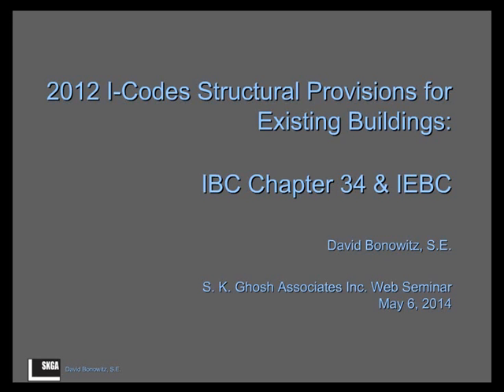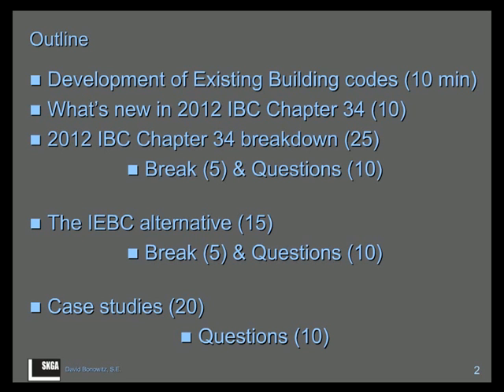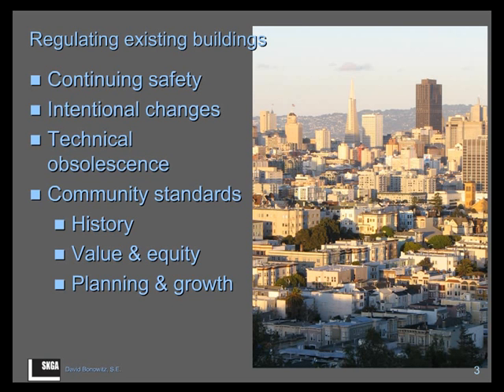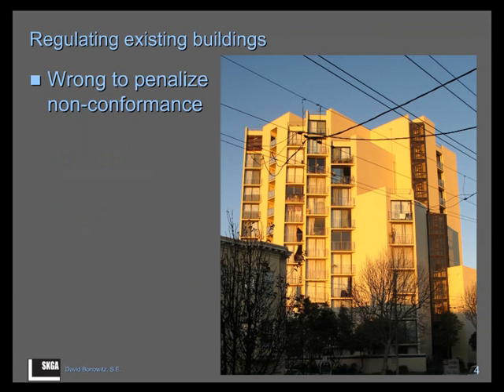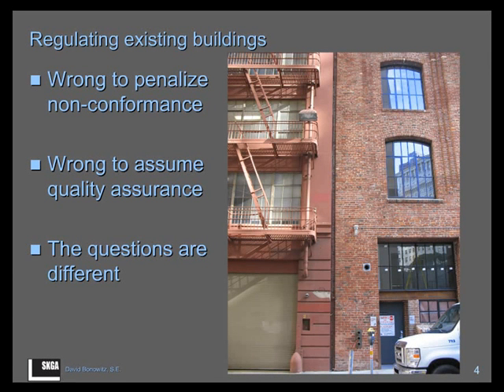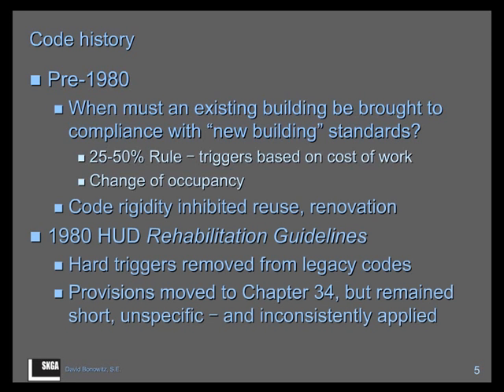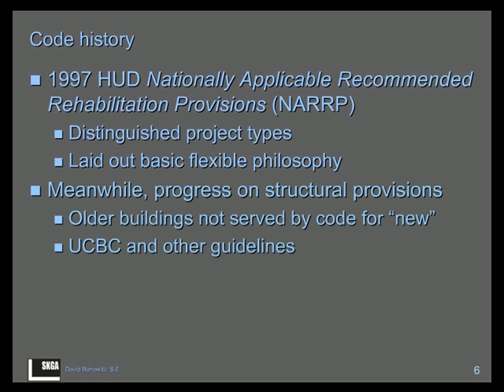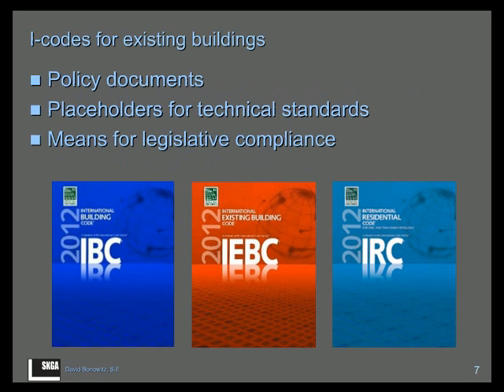2012 I-Codes Structural Provisions for Existing Buildings: IBC Chapter 34 and IEBC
Existing Buildings provisions continue to evolve. This seminar covers Chapter 34 of the 2012 IBC, with a comparison to the Work Area Method of the 2012 IEBC. It traces the major changes made in 2009 and describe changes coming in 2015, which include a direct reference to ASCE 41-13. The presentation explains the changes in organization and terminology, as well as the practical and philosophical issues behind them. Examples illustrate the intent of the code, the remaining gray areas, and some common misapplications.